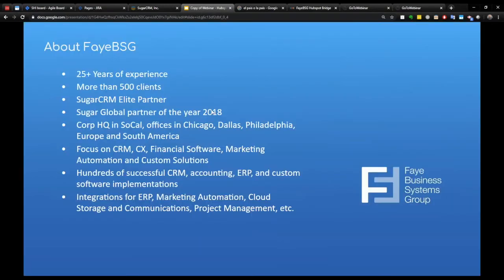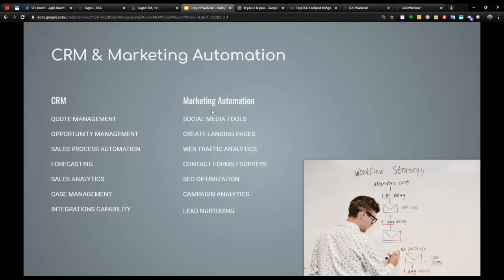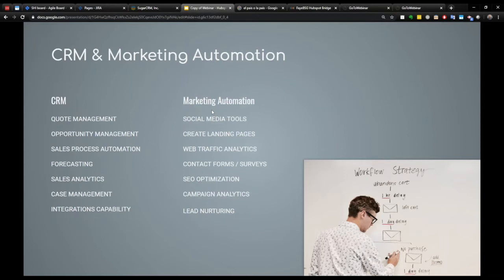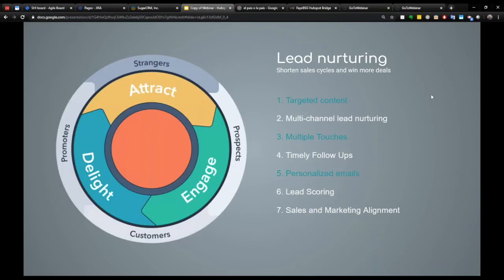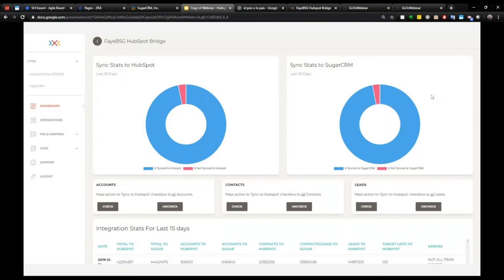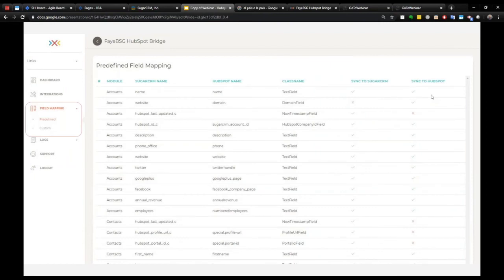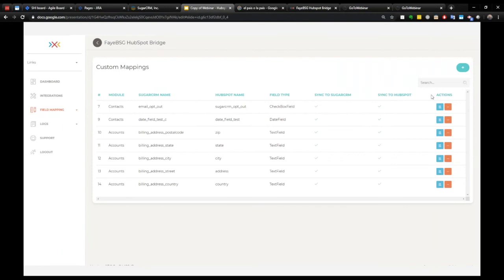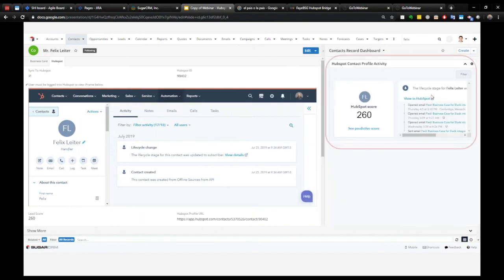SugarCRM HubSpot Integration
See an overview of the HubSpot Integration for SugarCRM. With an integrated, inbound marketing approach between Sugar and HubSpot, companies can effectively reach more prospects and better align their sales and marketing teams to execute more effectively and close more business.